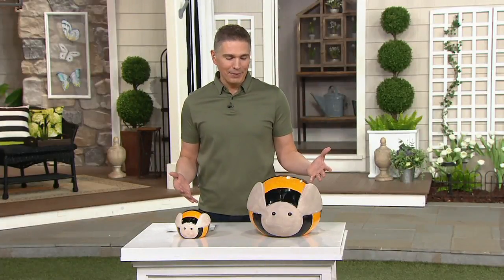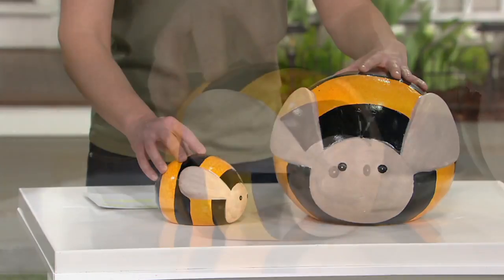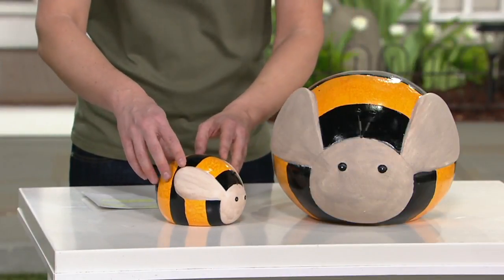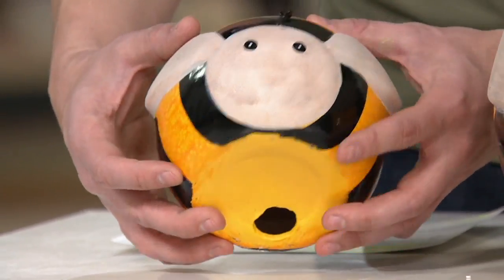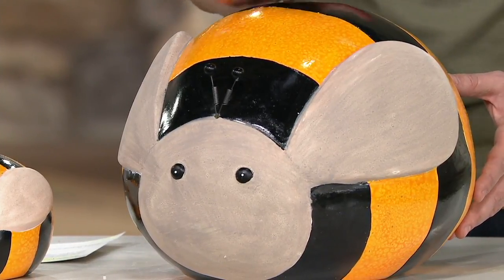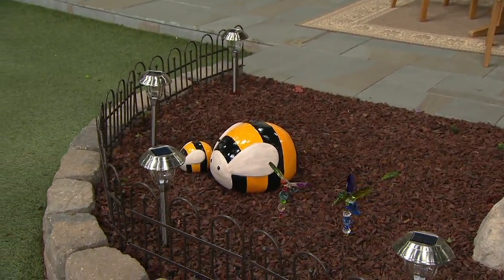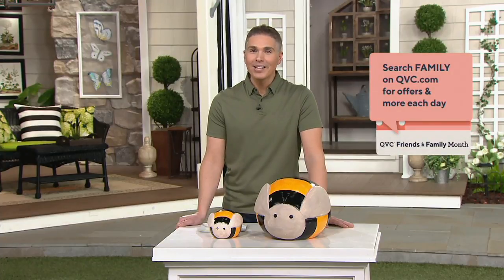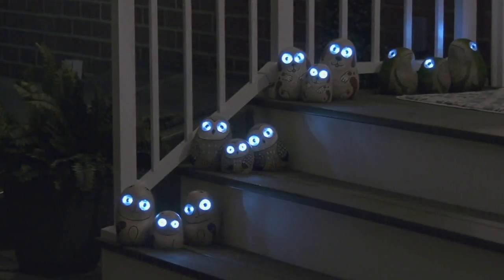Plow & Hearth Set of 2 Oversized Bug Garden Accents on QVC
Plow & Hearth Set of 2 Oversized Bug Garden Accents

This is one set of adorable insects you won't mind hanging around your garden. Showcase their sweet little faces and for all to see next to your favorite plants and flowers. From Plow & Hearth.